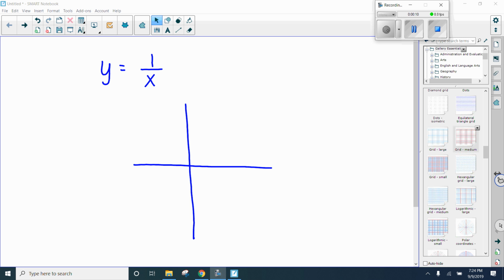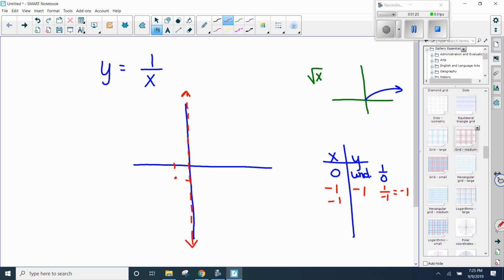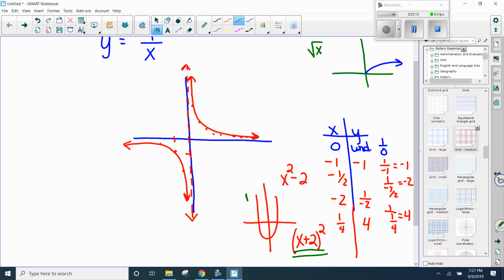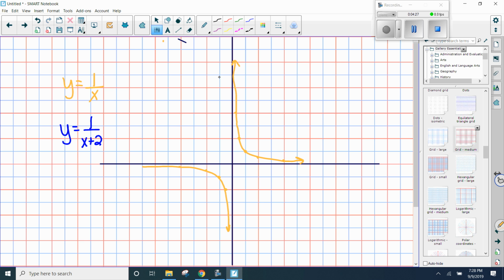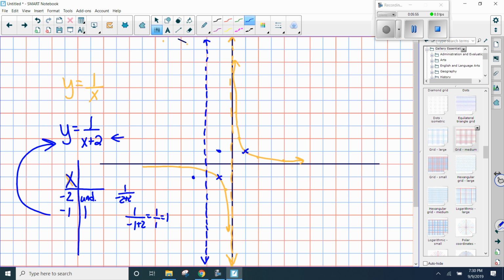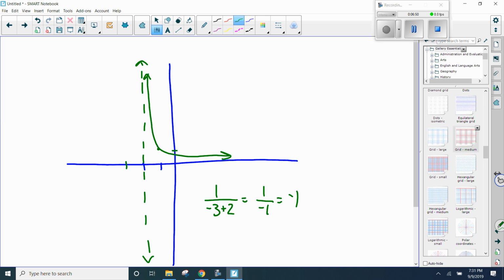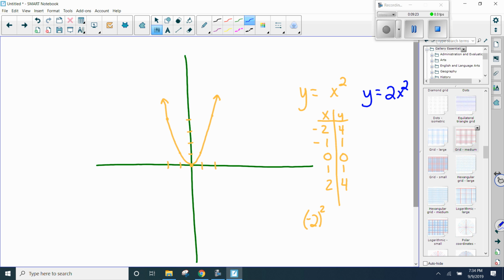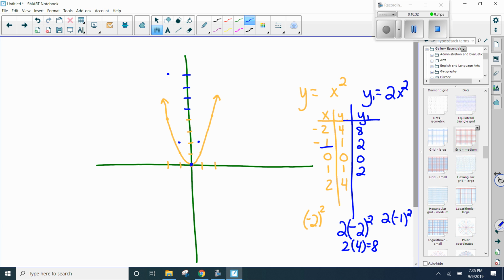Austin 9 9 19